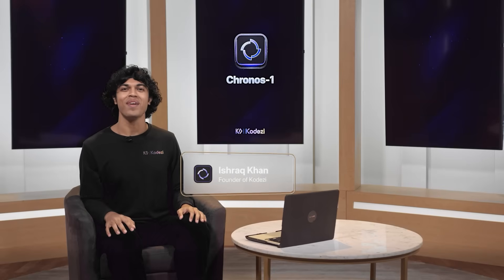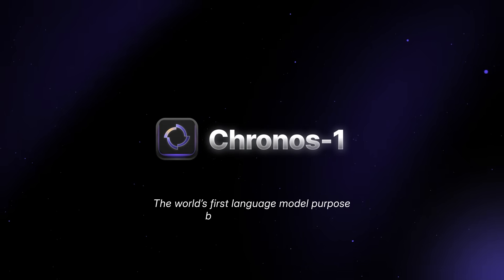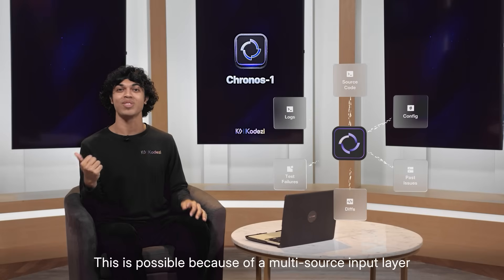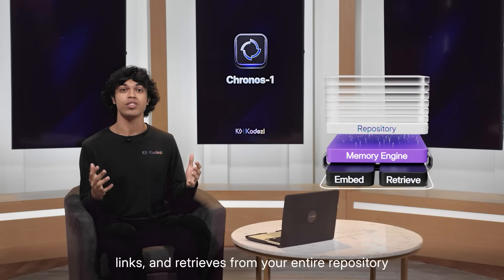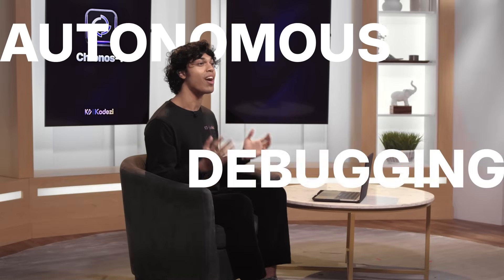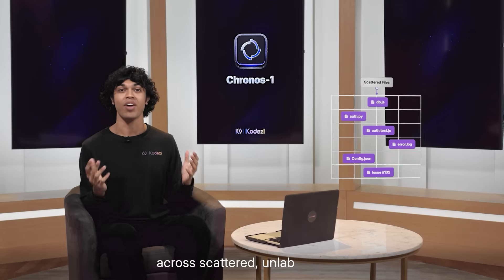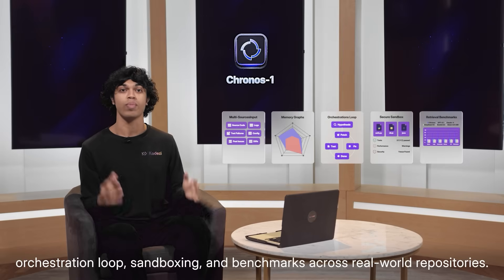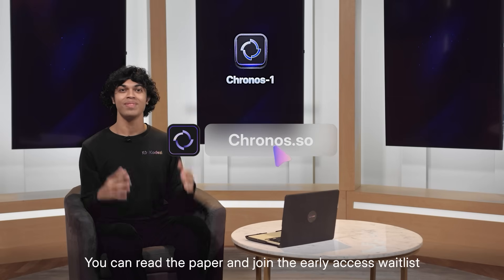Introducing Kodezi Chronos-1: An LLM Built for Debugging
Chronos-1 is the first large language model built specifically for debugging and code repair.

Where most models generate code, Chronos-1 learns how code behaves, why it breaks, and how to fix it.

After years of research, rebuilding, and evaluation across real projects, we are excited to share what makes Chronos-1 different.

What Makes Chronos-1 Unique
• Debugging-first architecture
• Multi-level memory engine trained on millions of real bugs, logs, and test cases
• Adaptive Graph-Guided Retrieval for full repository navigation
• Autonomous fix, test, and refine execution loops
• Up to 40 percent fewer debugging cycles in live evaluations
• Native integration with IDEs, CI, and observability workflows

Chronos-1 powers Kodezi OS, the autonomous platform for codebase maintenance releasing publicly in Q1 2026.

We are growing the team and hiring top engineering and product talent.
If you want to help build the future of autonomous debugging and code maintenance, reach out.